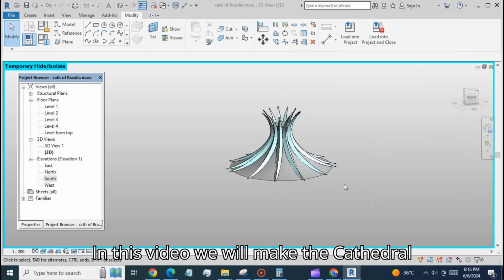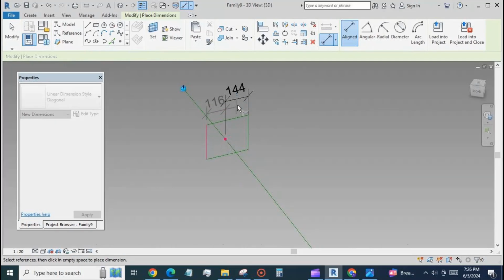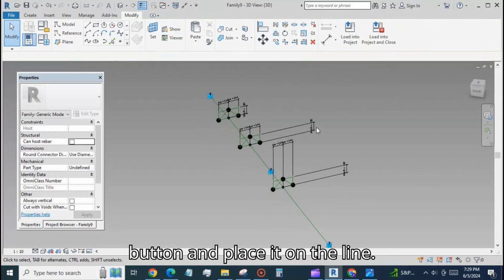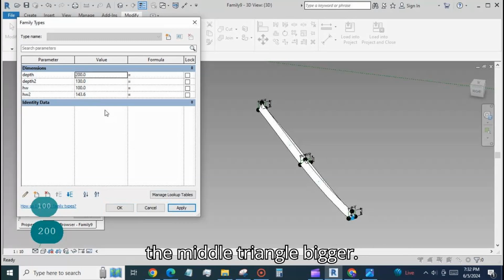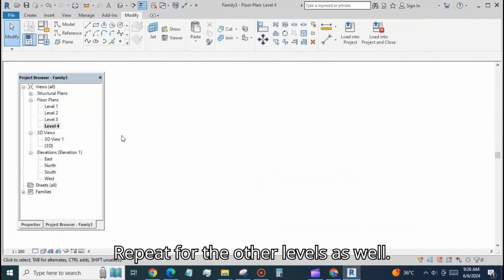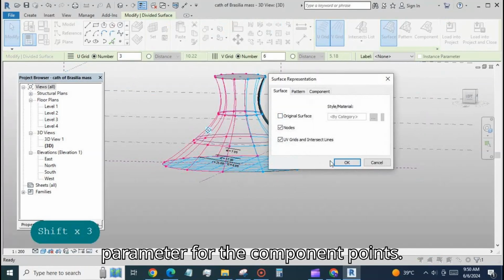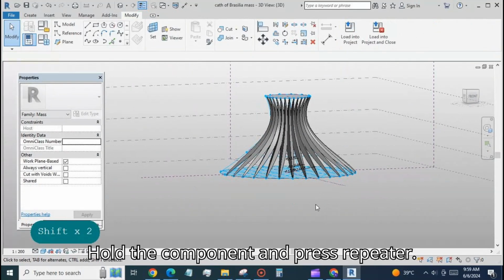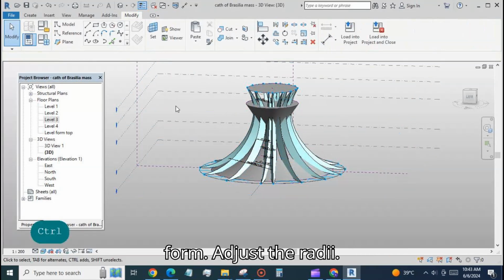Revit Adaptive Parametric Modelling (Form designed by Oscar Niemeyer)